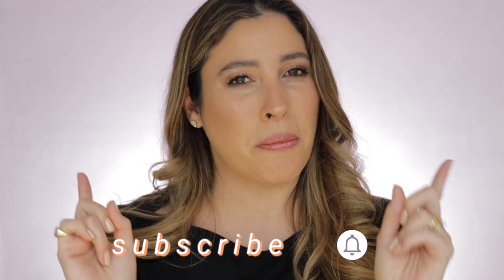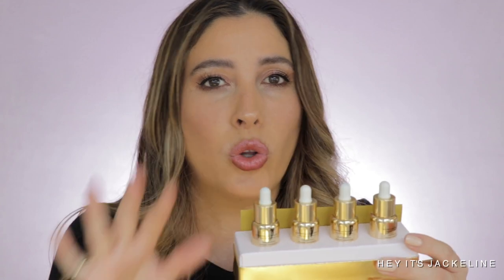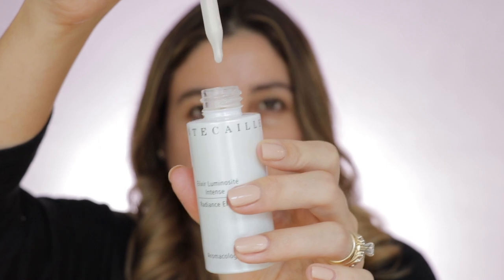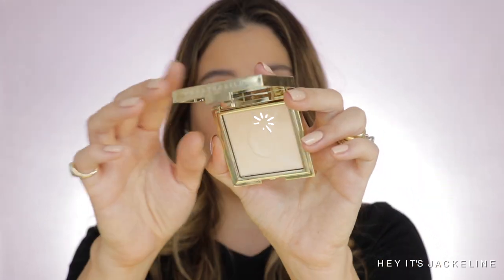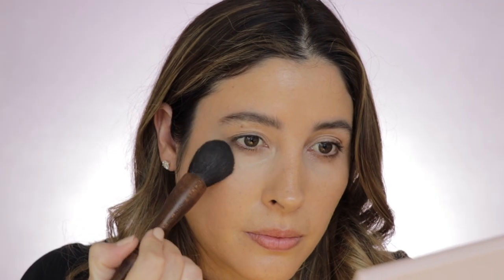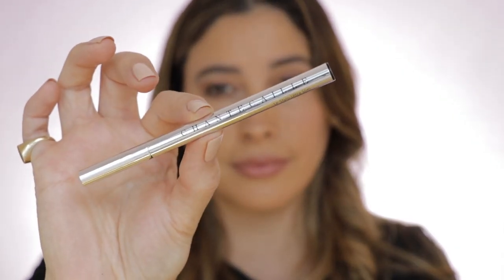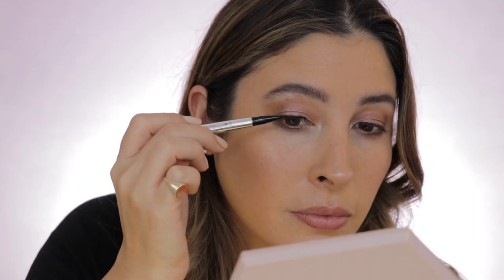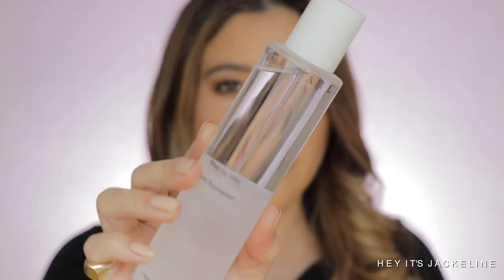CHANTECAILLE HOLIDAY SALE RECOMMENDATIONS + FULL FACE OF CHANTECAILLE FAVORITES Collab / Stephi Glam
Hi Friends!

I will be giving you my CHANTECAILLE Recommendations and a Full Face of Chantecaille since TODAY November 19, 2020, CHANTECAILLE HOLIDAY SALE has started * with 30% OFF for those who are sign up with their newsletter/email blast.

I hope this video serves you of help, to create your shopping or wishlist. I will love to hear from you which are those products from Chantecaille that you are looking forward to try!

This video is in collaboration with a friend and lovely creator, Stephi from Stephi Glam! She will be sharing with you her recommendations and I encourage you to please check her channel out!

CHANTECAILLE Gold Recovery Intense Concentrate P.M. *

CHANTECAILLE Le Camouflage Stylo Concealer - 4C *
↳ Le Camouflage Stylo

★  R E P H R   B R U S H E S   S A L E